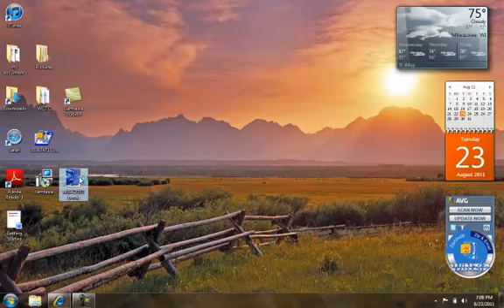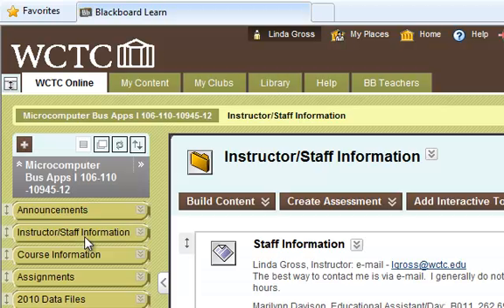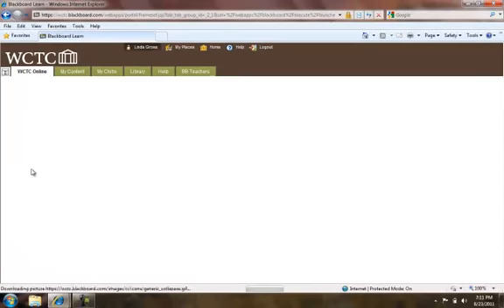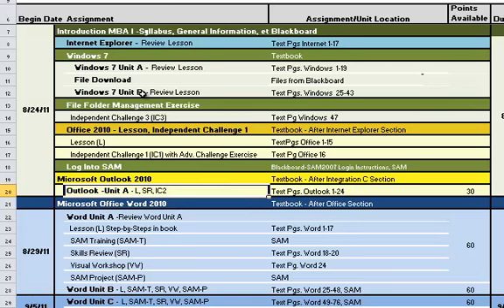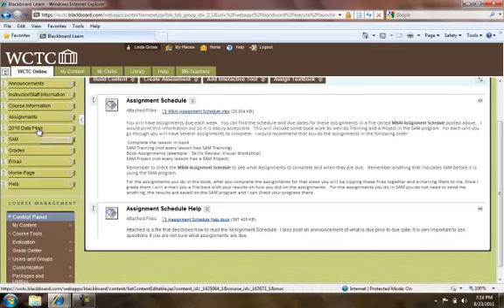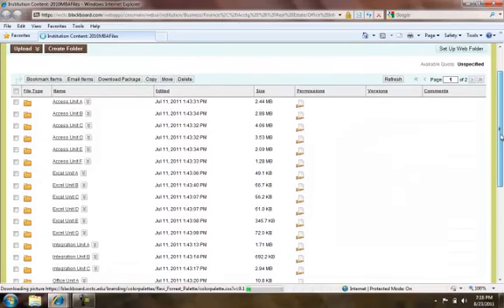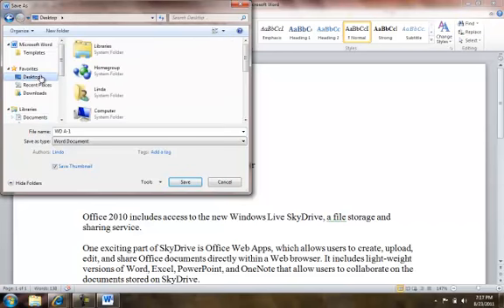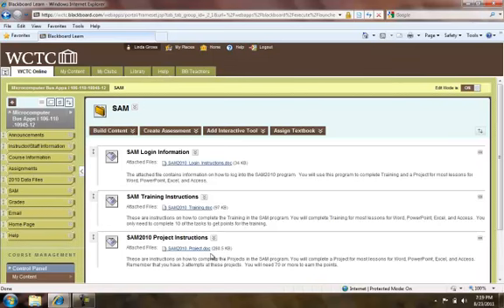Microcomputer Bus Apps I Class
This video helps get you started in the Microcomputer Business Apps I Internet Class